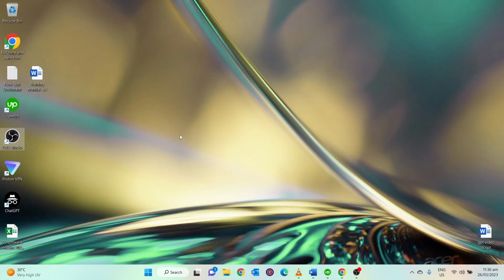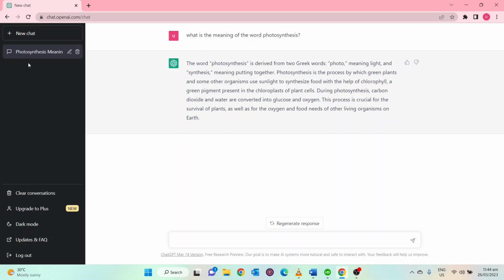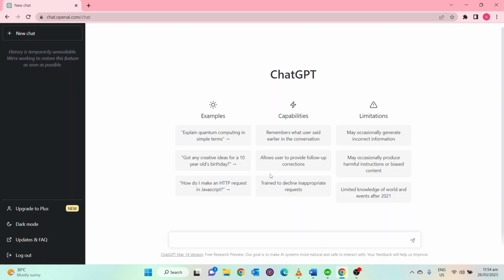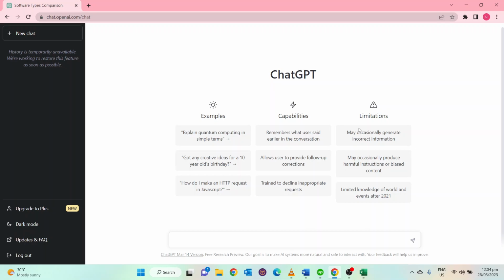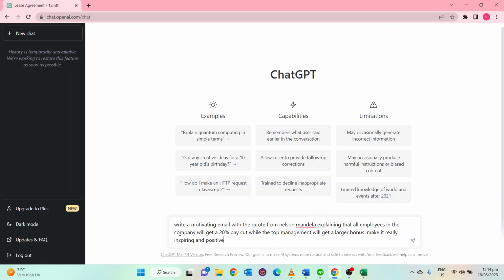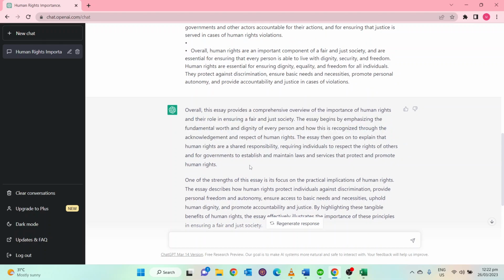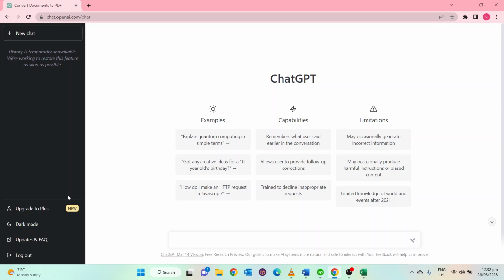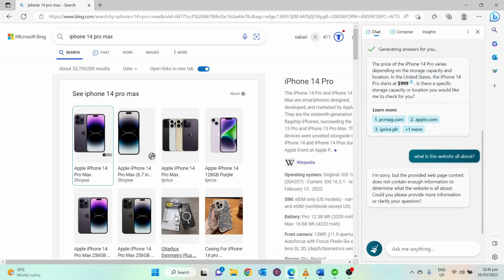Chat GPT:10 major commands to get the max out of Chat GPT. Bing AI, Edge Browser